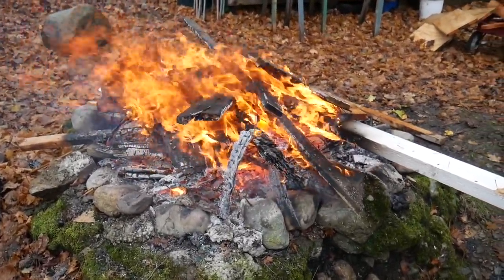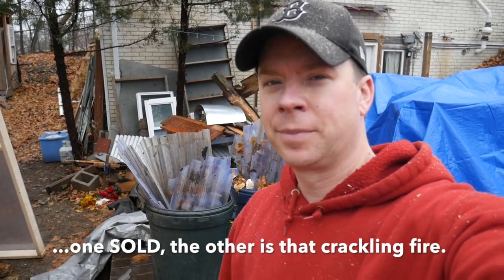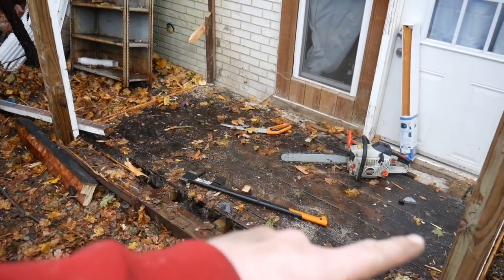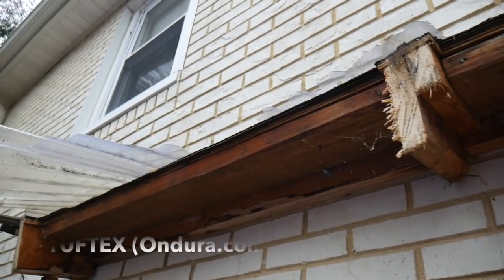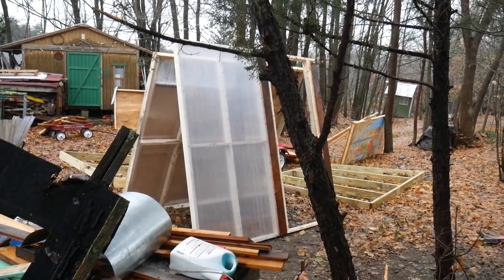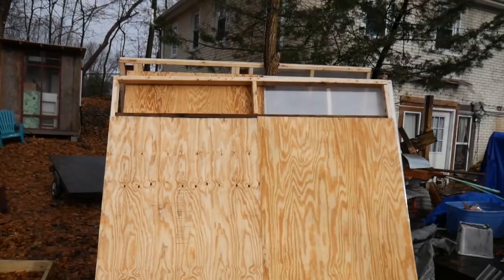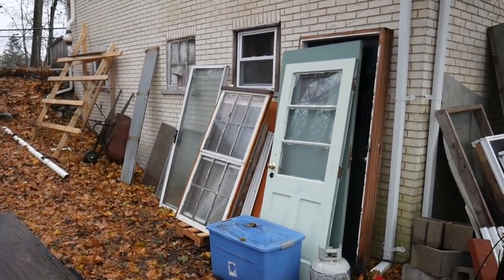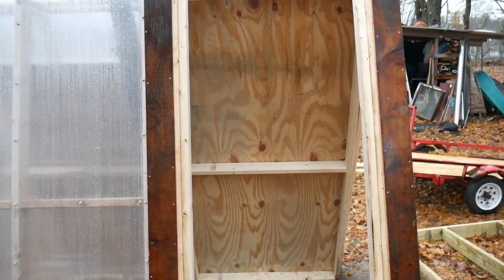Part 1- Shed to Tiny House/Art Studio- LIGHT IT ALL ON FIRE!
Tiny House from the ashes of a shed? We're starting over- I've amassed too many tools and materials as my business has grown and ALSO need more space for art/creating/painting and even filming for youtube, so I trashed a tiny 5' by 8' tool/work storage foyer I had, and we're building a bigger, better, more-planned out one. that'll serve a few purposes, and be able to double as a guest space/tiny house. Yes, it will also have a bathroom. But we'll get to that much later. Throughout the series we’ll show you each step, how we’re doing things on a budget, and the reason why….

Tiny House WOOD STOVE that we LOVE